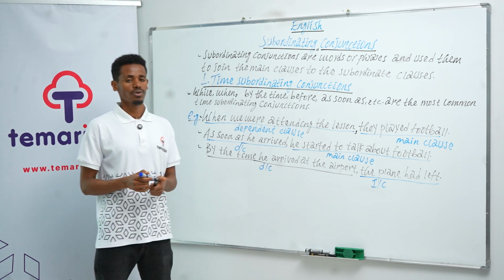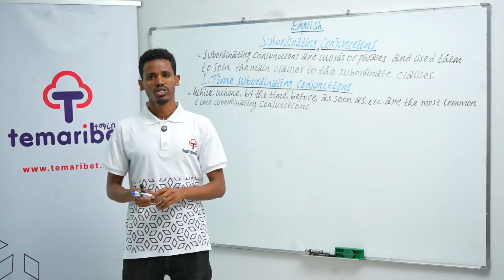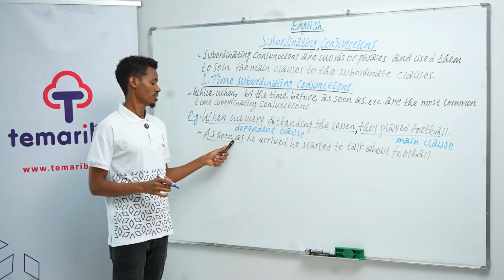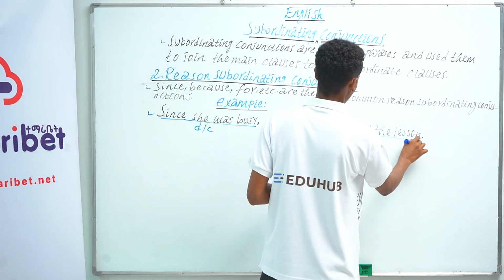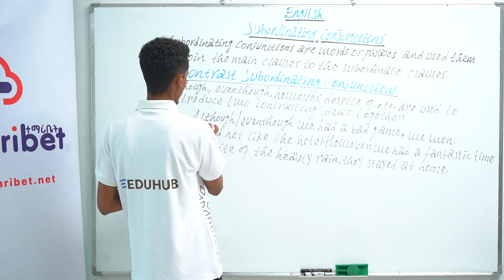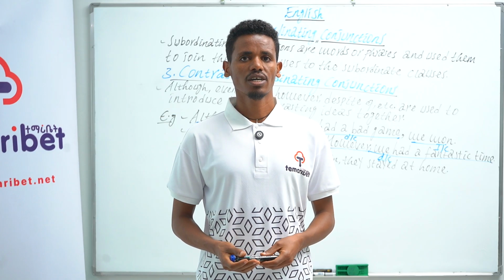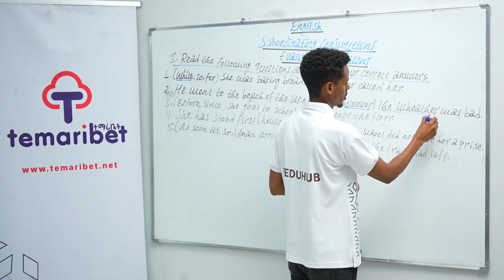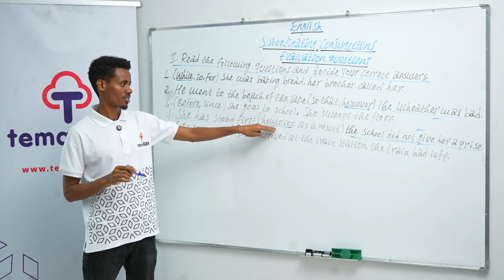Subordinating Conjunctions (Time, Reason & Contrast) | Grade 8 English | New Curriculum Ethiopia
In the first 15 seconds, you'll learn how to identify dependent and independent clauses using subordinating conjunctions. This lesson follows the New Ethiopian Curriculum textbook and helps Grade 8 students prepare for Exam by mastering English grammar topics including time, reason, and contrast subordinating conjunctions with exam-style practice questions.

VIDEO TIMESTAMPS
00:00 - Lesson Preview: Dependent vs Independent Clauses
00:33 - Introduction to Subordinating Conjunctions
01:06 - Purpose of Subordinating Conjunctions
02:03 - Time Subordinating Conjunctions (When, While, Before, After, As Soon As)
03:31 - Comma Rules for Dependent Clauses
04:35 - Examples: Time Clauses Explained
05:22 - Reason Subordinating Conjunctions (Because, Since, For)
06:29 - Identifying Dependent & Independent Clauses
07:23 - Contrast Subordinating Conjunctions (Although, However, Despite, In Spite Of)
08:38 - Difference Between Dependent and Independent Clauses
09:40 - More Contrast Examples
10:16 - Review of All Types of Subordinating Conjunctions
10:24 - Practice Question 1: Time Conjunction
11:22 - Practice Question 2: Contrast Conjunction
12:42 - Practice Question 3: Time vs Reason
13:39 - Practice Question 4: Positive vs Negative Statements
14:46 - Final Practice Question for Students
15:03 - Lesson Summary & Exam Preparation Tips